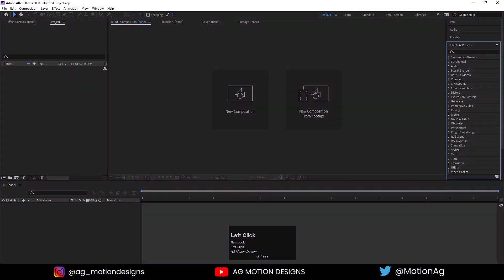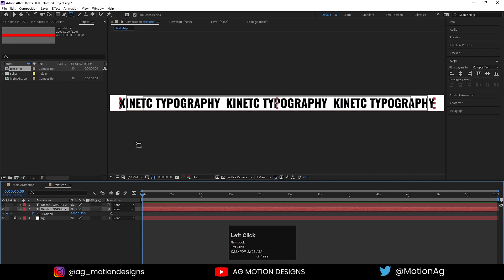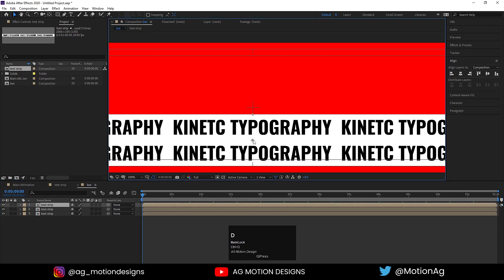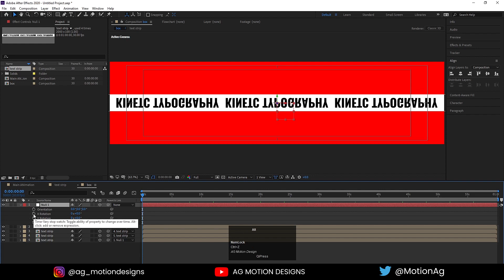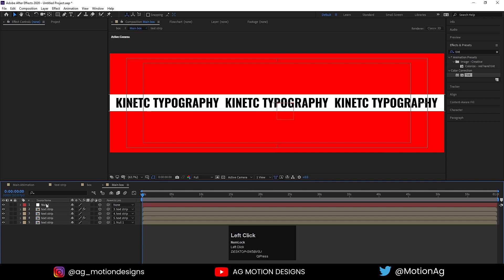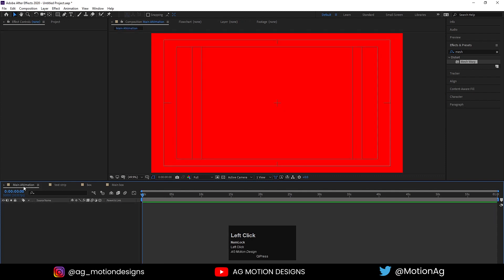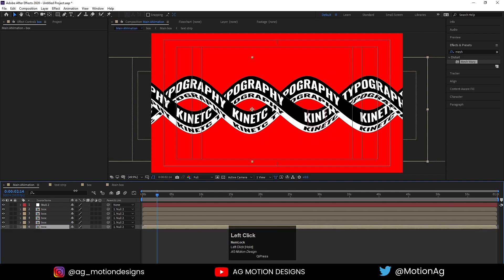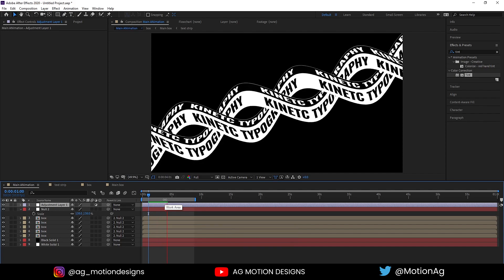Kinetic Typography In Adobe After Effects - After Effects Tutorial - No Plugin.